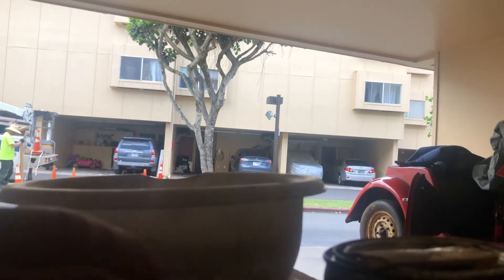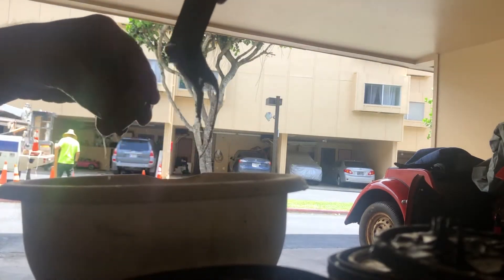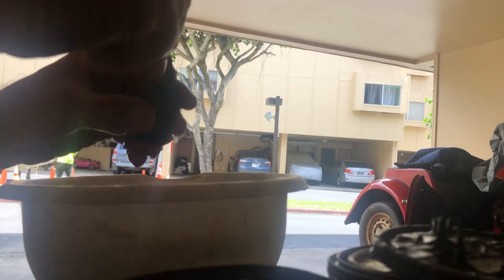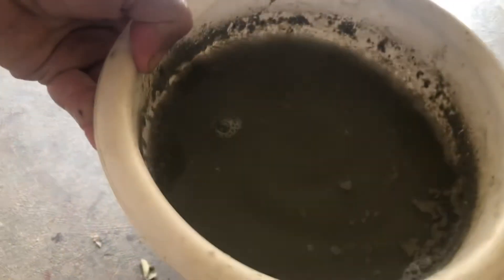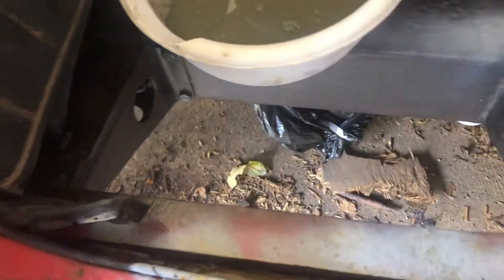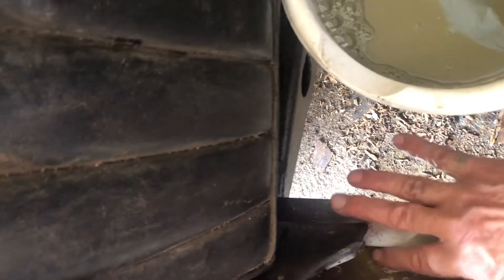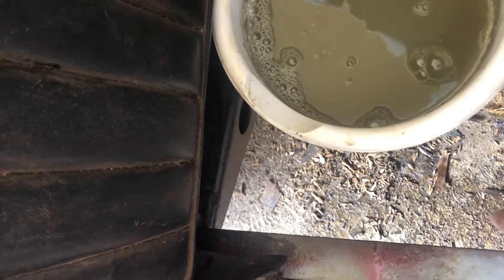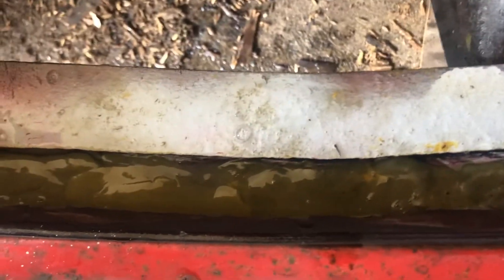MG TD. “Splash zone” epoxy on some rotten wood.